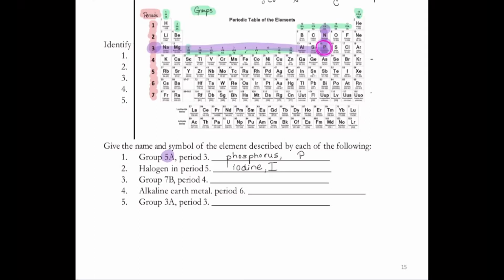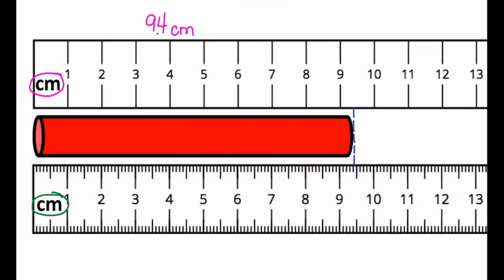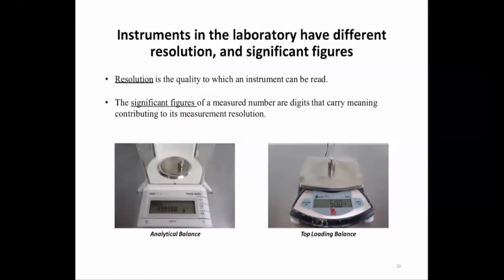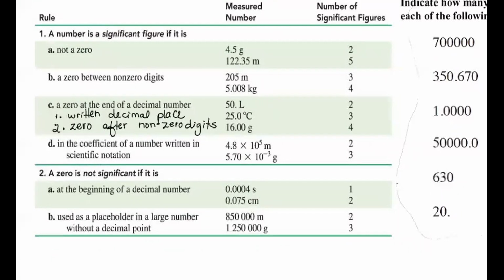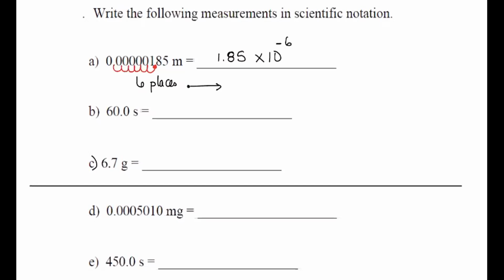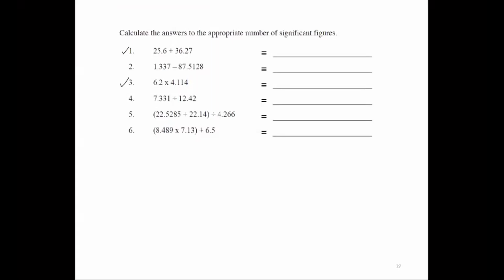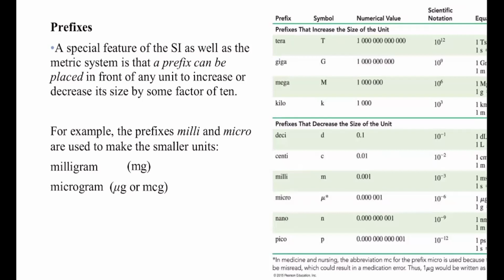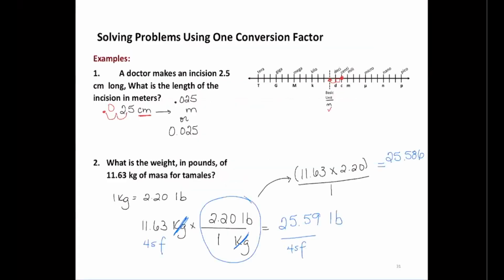CHEM112_Lecture_8_30_2022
Live_Lecture_Week2_Day1_Fall2022